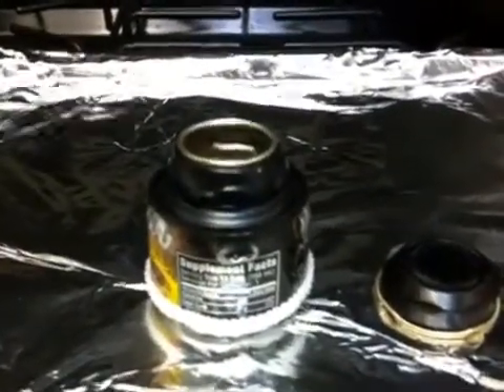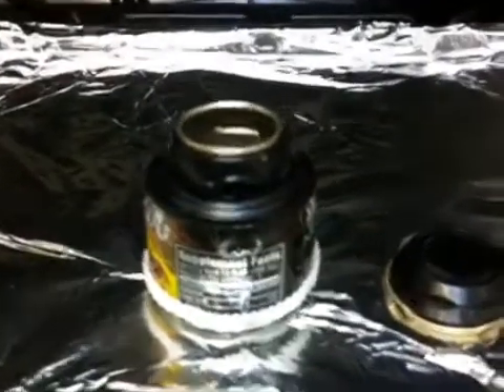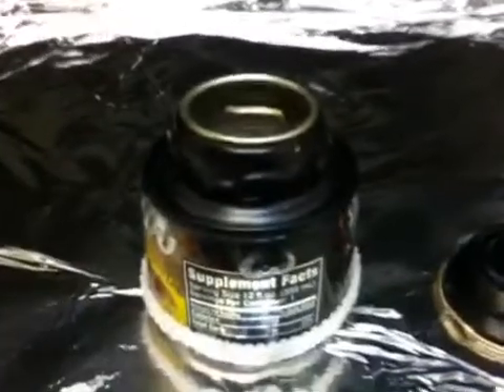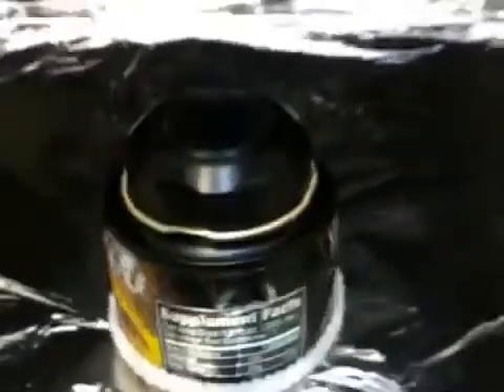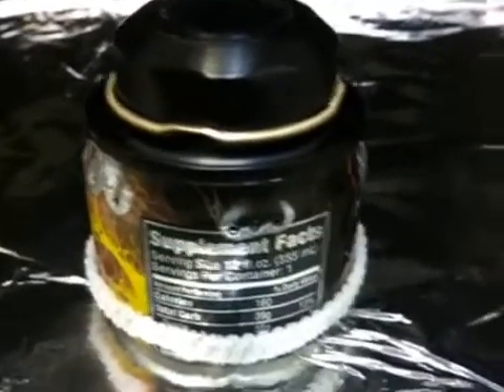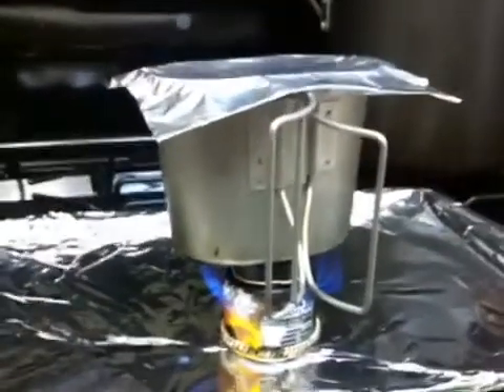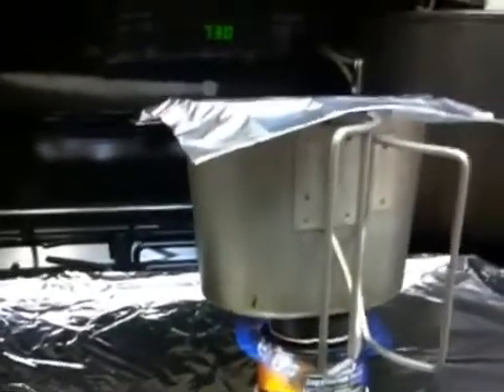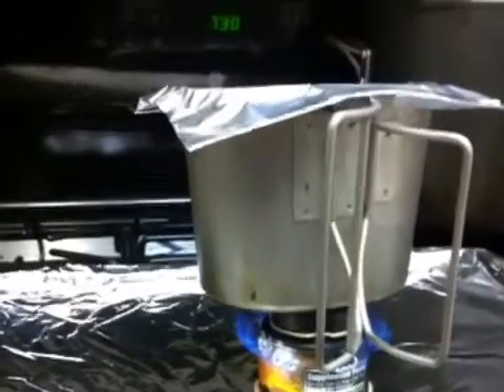Alcohol stove: mini Monster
Made out of a mini Monster energy drink can. Had 25ml of denatured alcohol in it. Sock ring around base just wetted w/ bit of fuel. Lit with steel and striker. Two cup of water in canteen cup. Foil lid. Rolling boil at about 8min.  Not to bad.